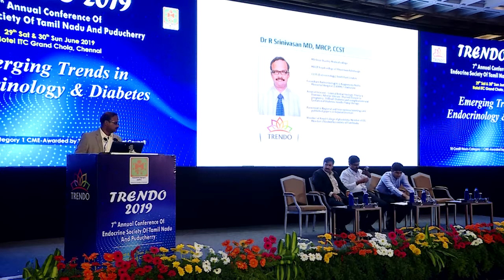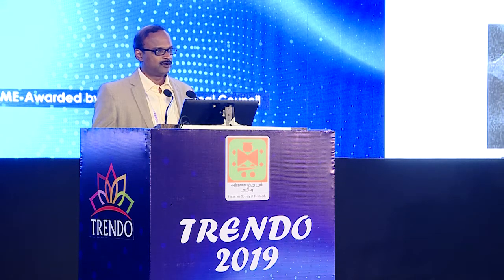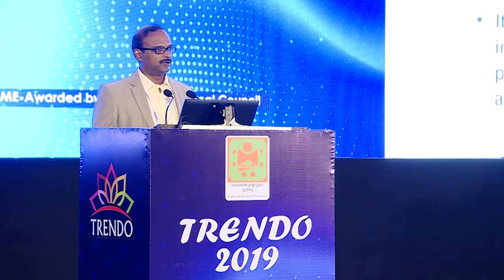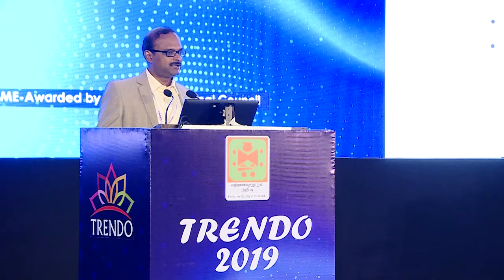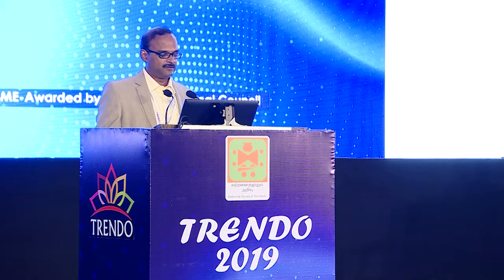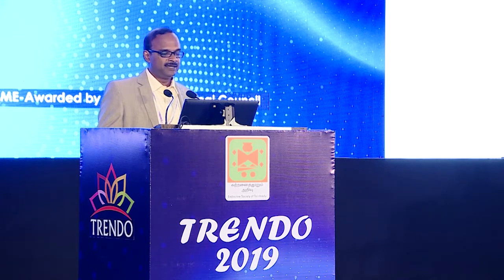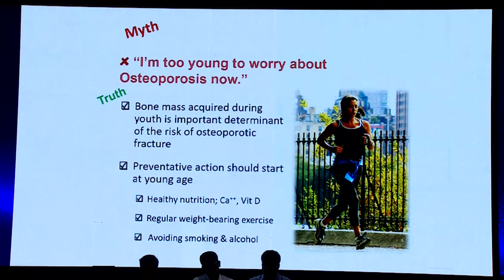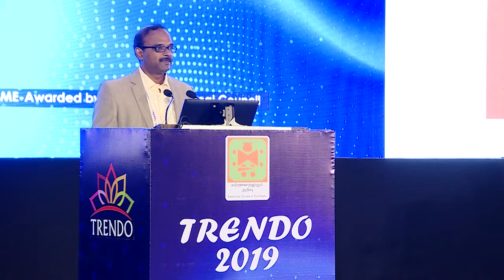DR R SRINIVASAN - TRENDO 2019